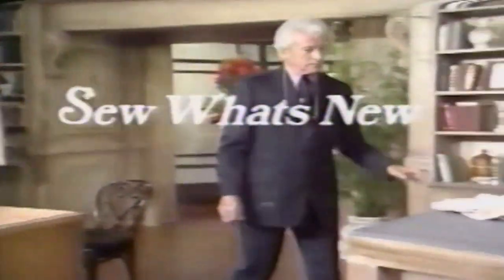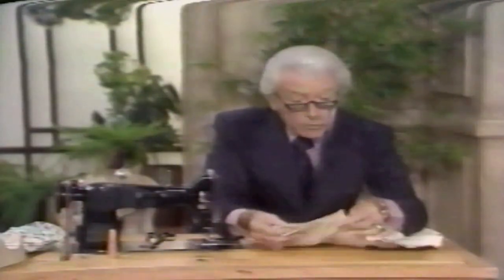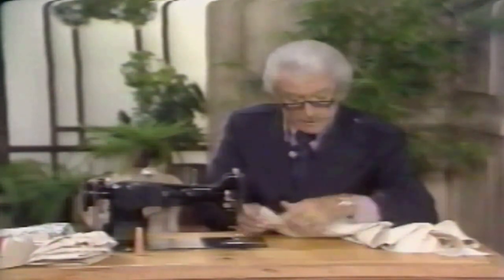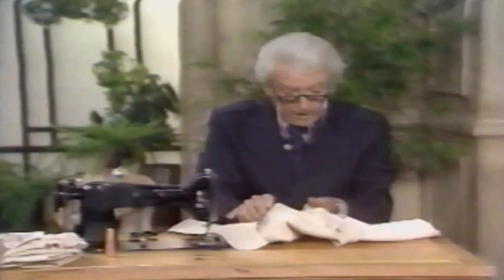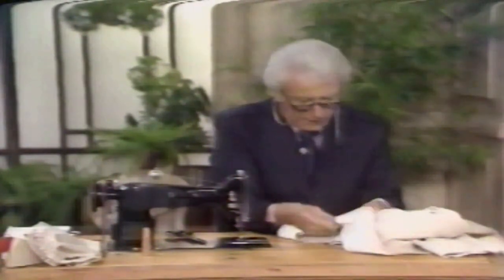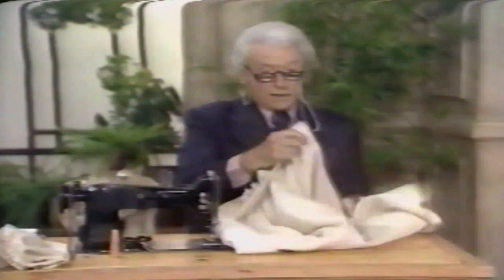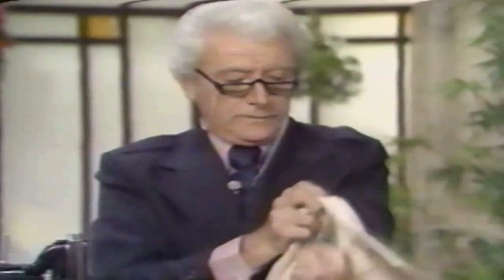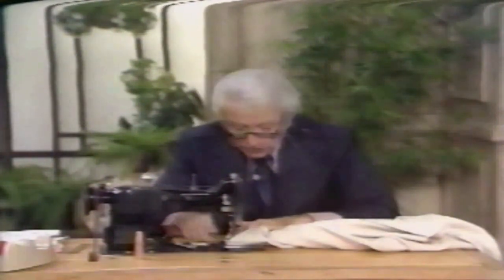GEORGE MAKES A JACKET